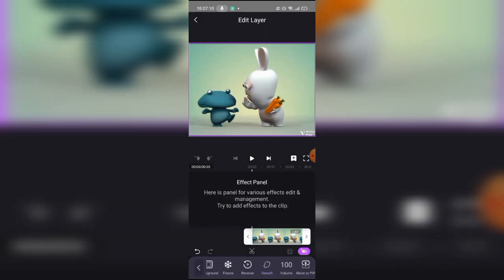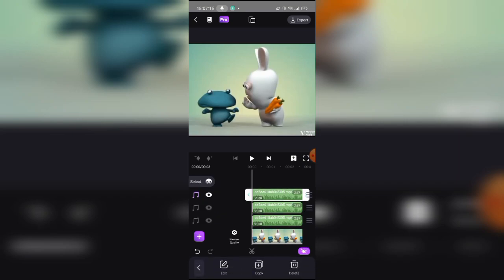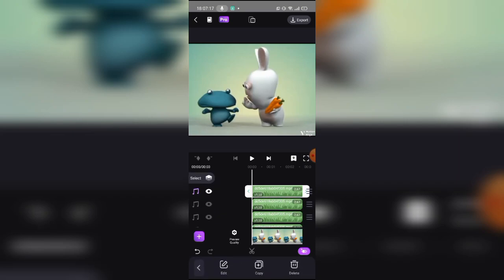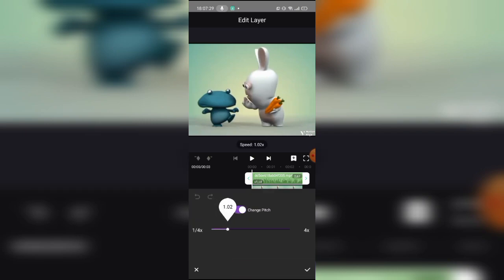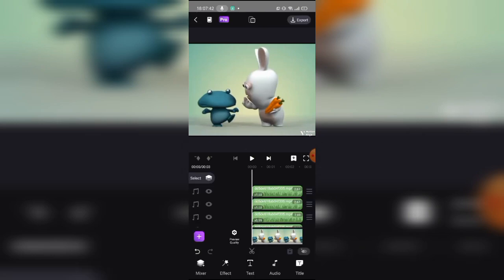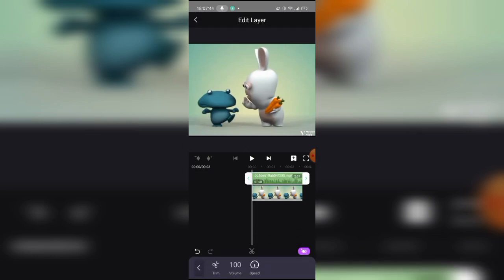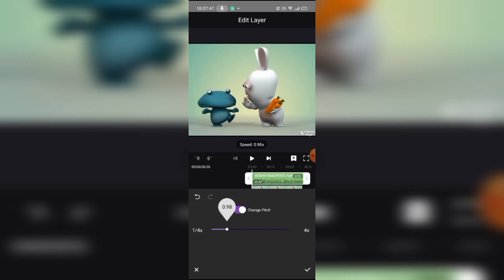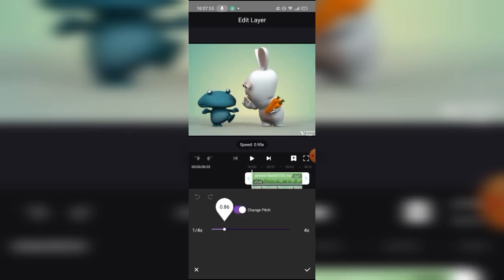How to do a Phaser audio effect in Motion Ninja